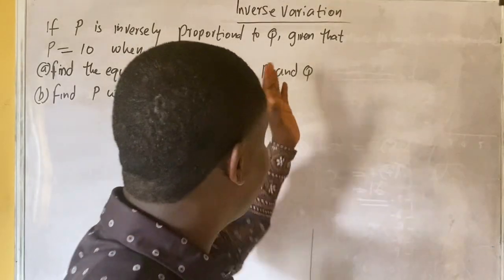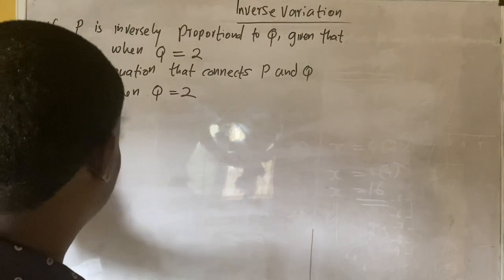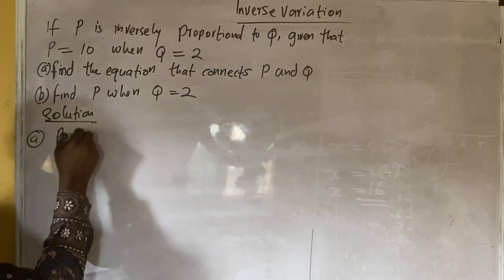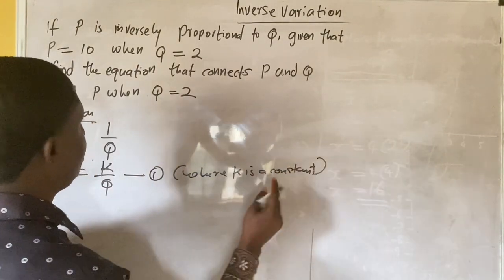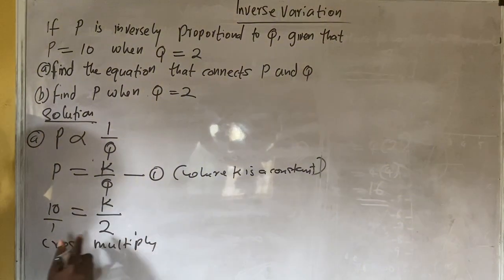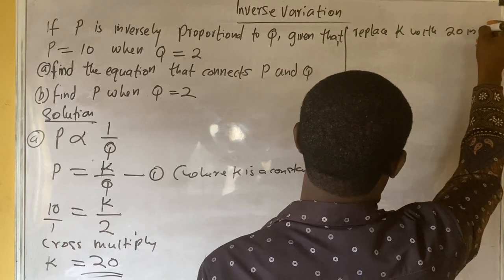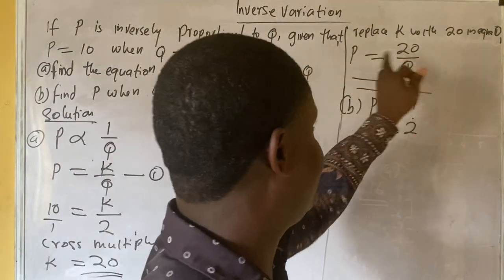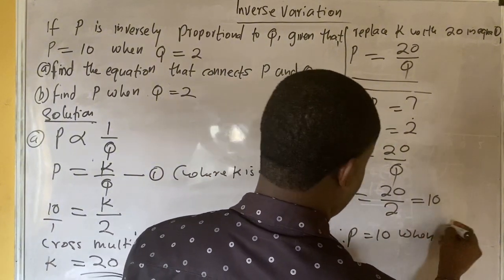Inverse Variation explained easily | Algebra | maths tutorial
Here is a simple step by step guide on how to solve inverse variation problems